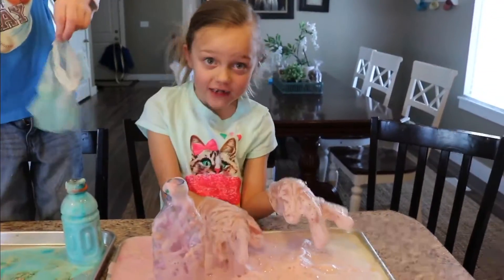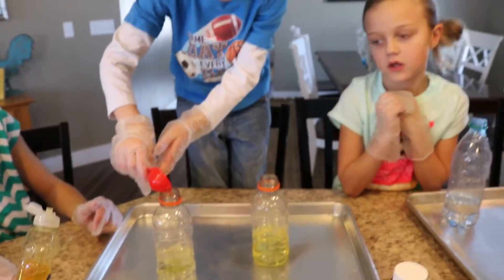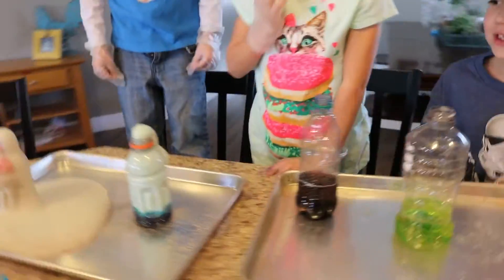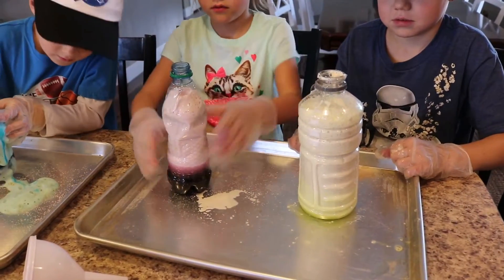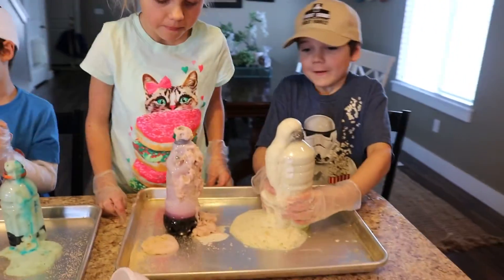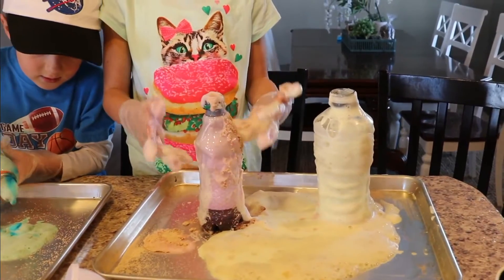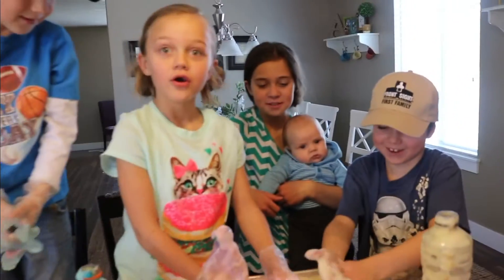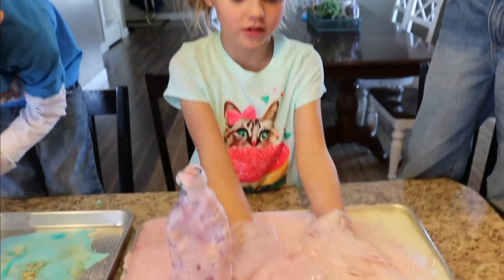Easy Elephant Toothpaste Recipe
Watch this fun and easy Science Experiment your family can do. Make Elephant toothpaste and watch your kids faces light up.